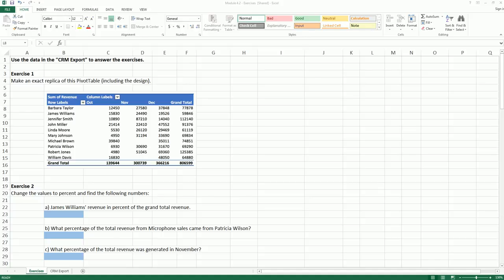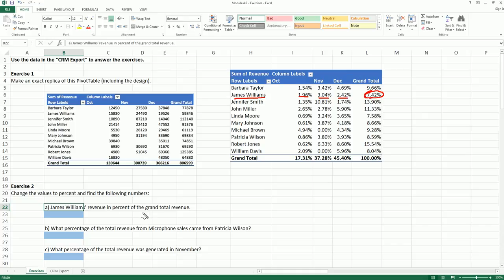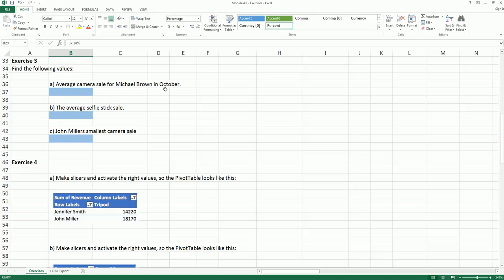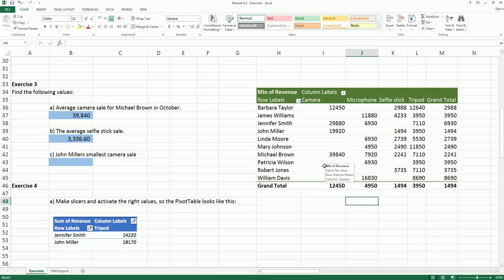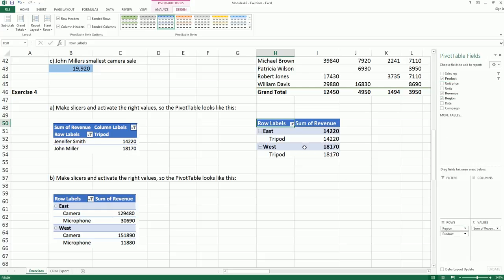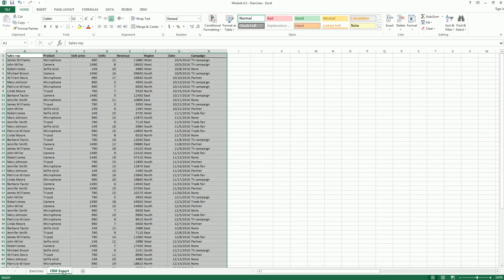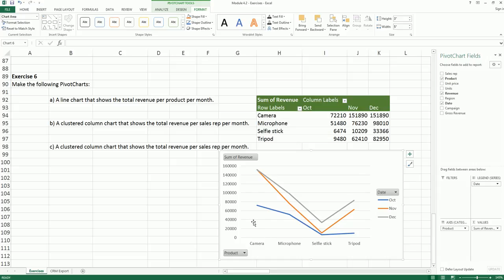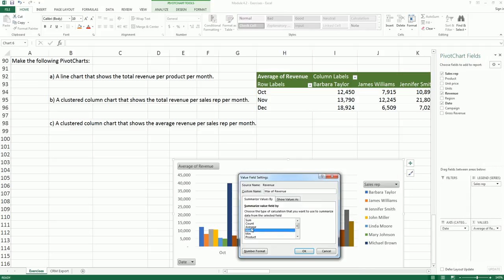PivotTable and PivotChart (practice set 1)